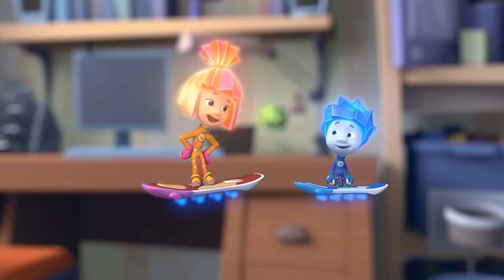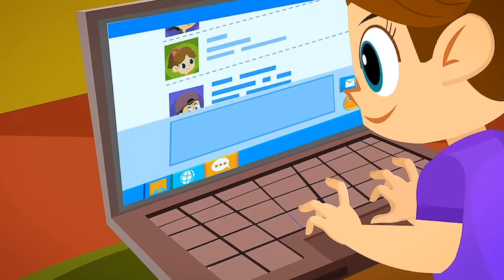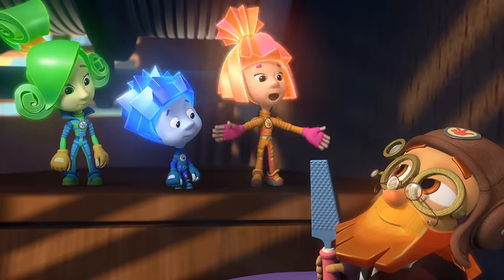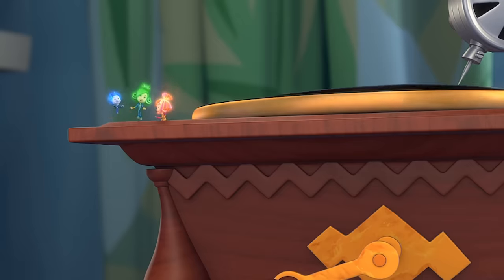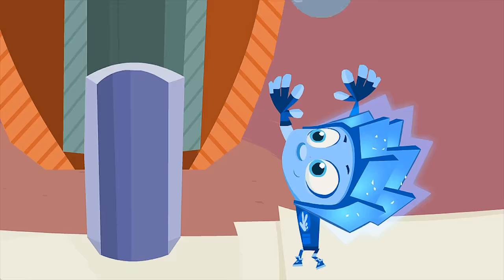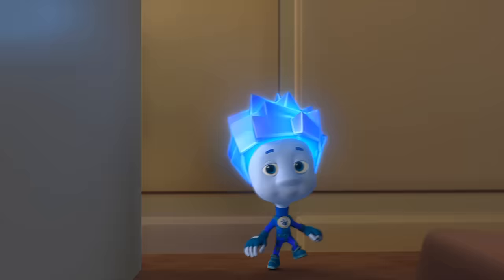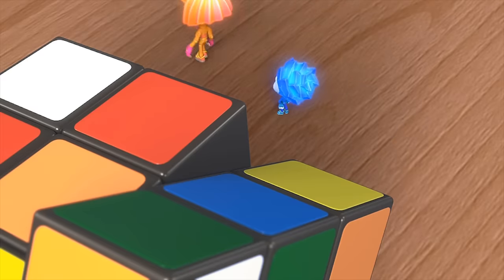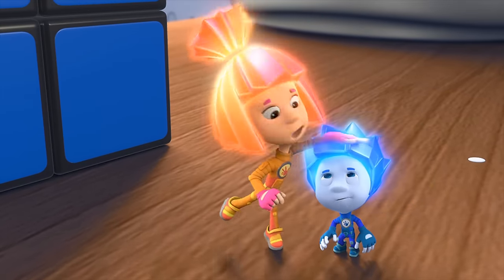The Fixies | Invisible Ink | Animation for Kids